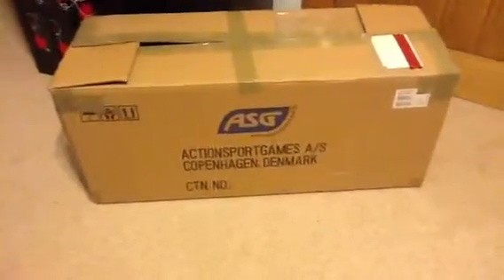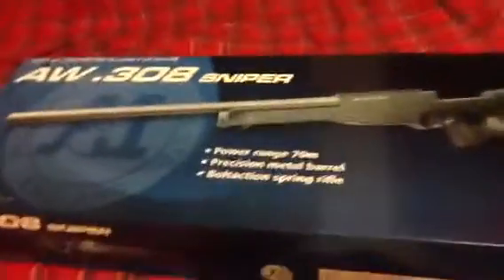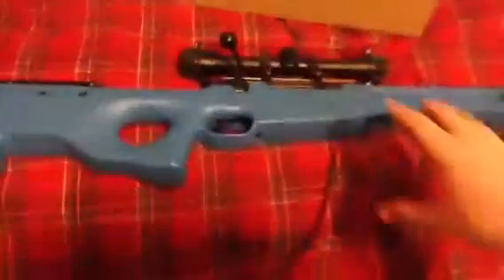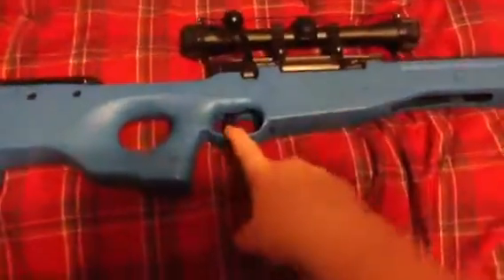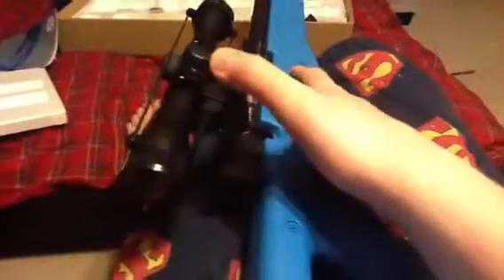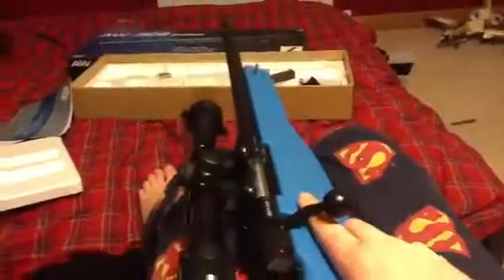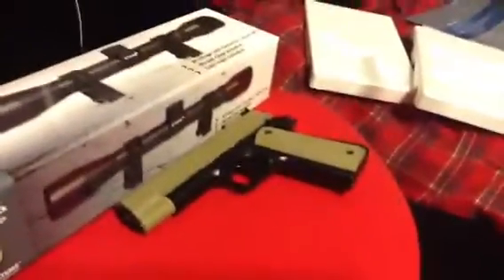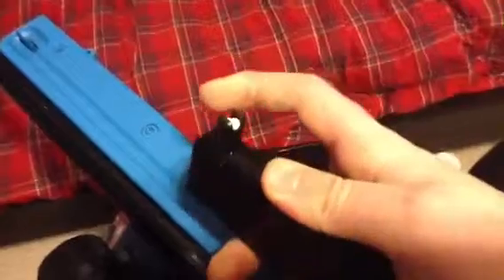AASG .308 AWP L96 airsoft sniper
Asg AWP .308sniper bought from jd airsoft this is a licensed replica of the l96 form accuracy international England